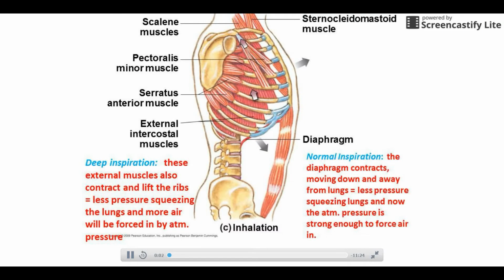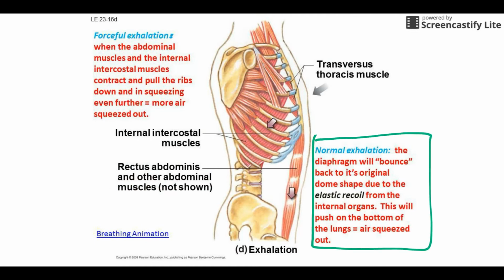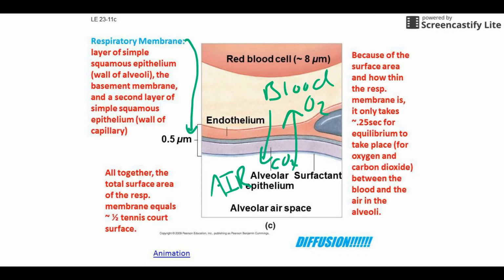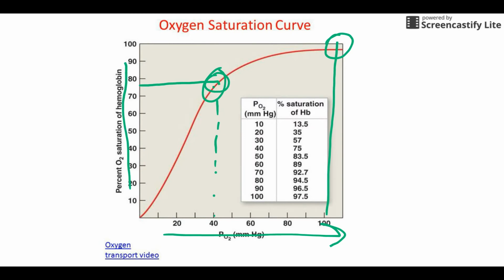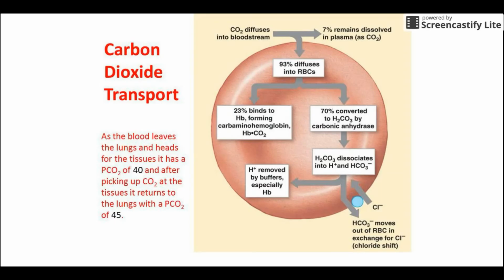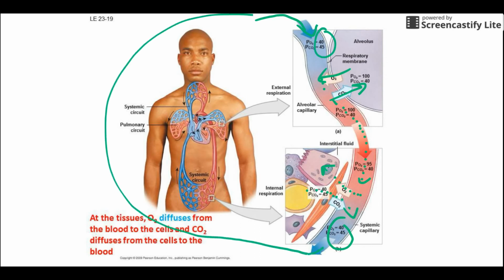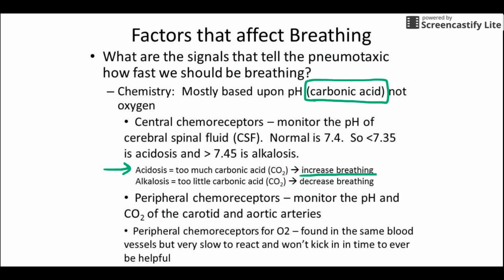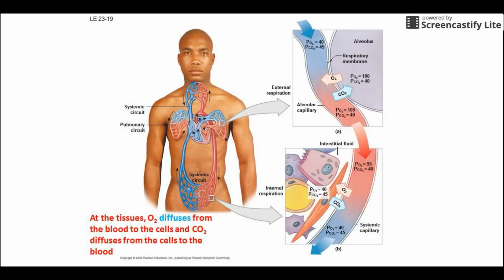Respiratory System Physiology